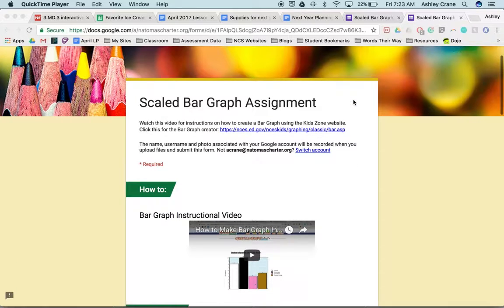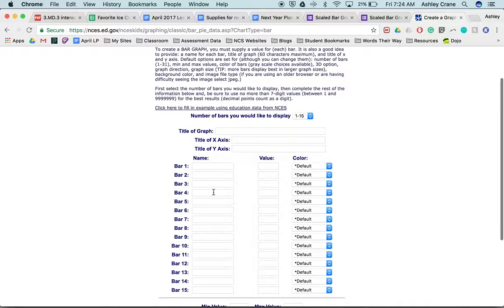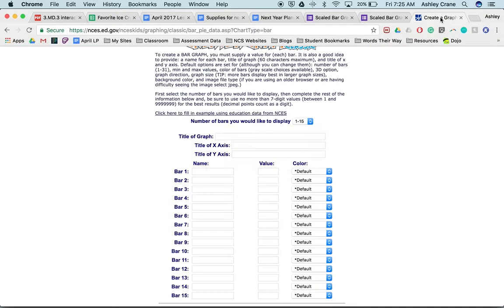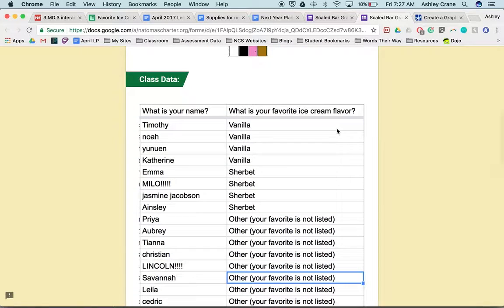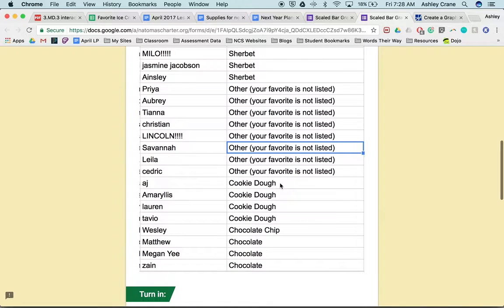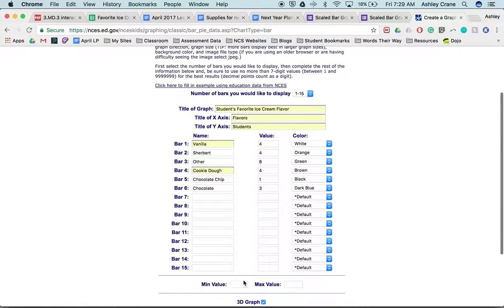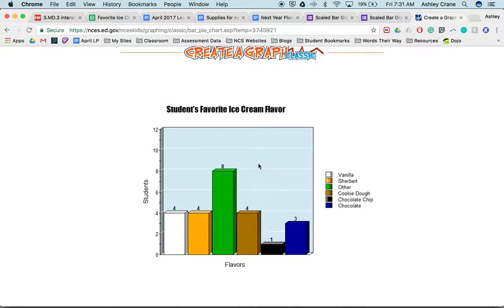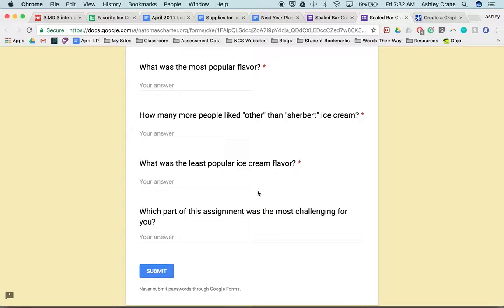Bar Graph Assignment